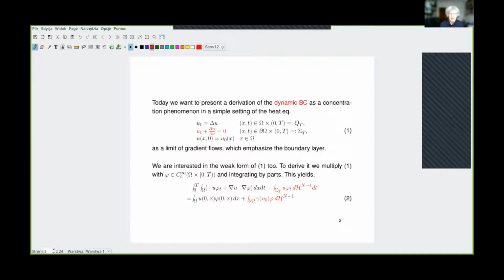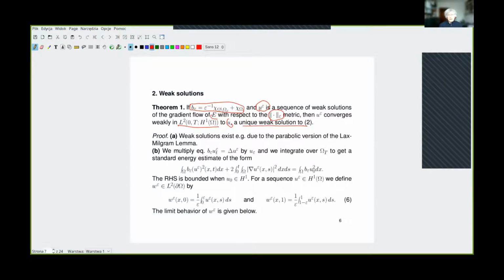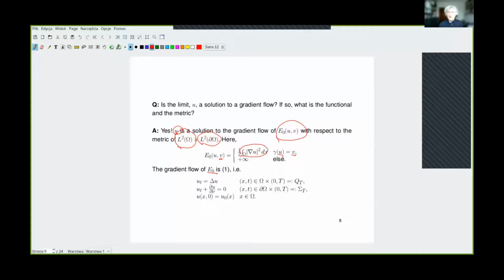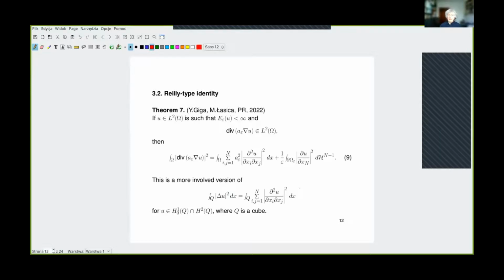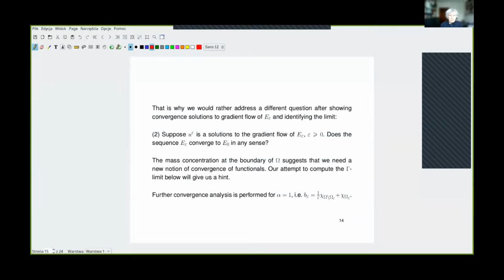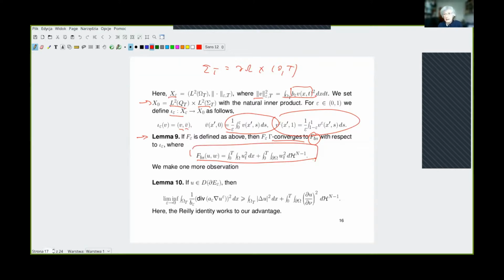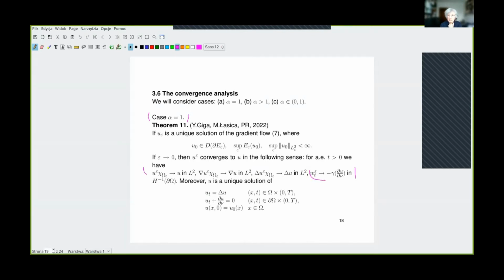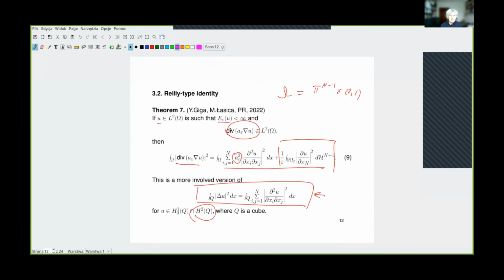Piotr Rybka - Dynamic boundary conditions as a limit of a boundary layer problem